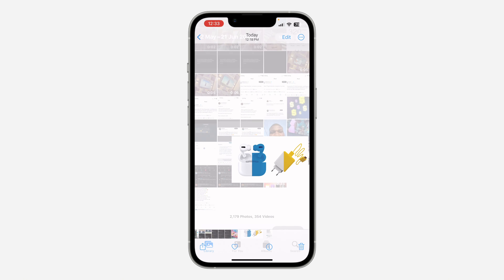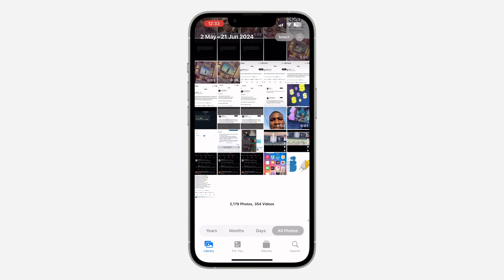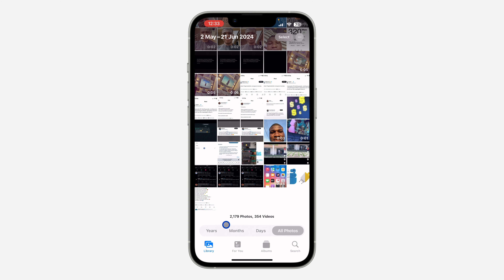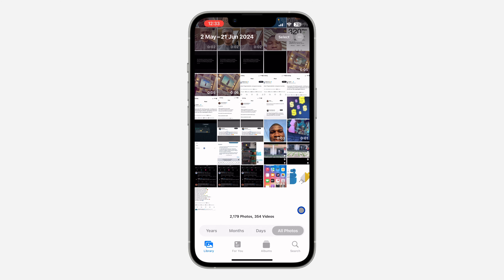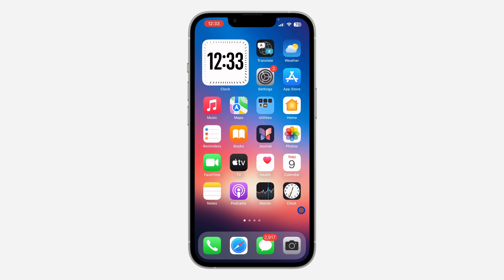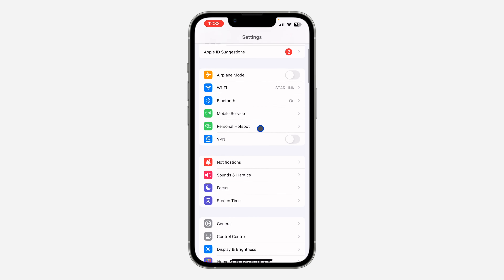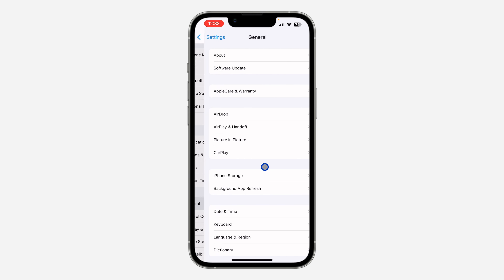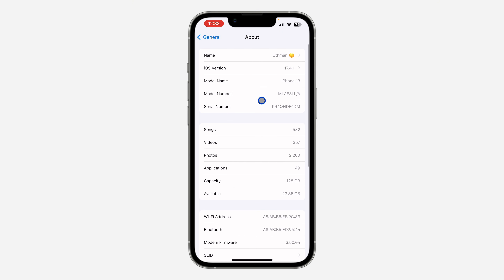How to Check How Many Photos You Have on iPhone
Discover how to check how many photos you have on iPhone with our simple tutorial! Whether you're curious about your photo library size or need to manage storage space, we'll guide you through the process step by step. Watch now to learn how to easily check the number of photos on your iPhone and stay organized with your digital memories!